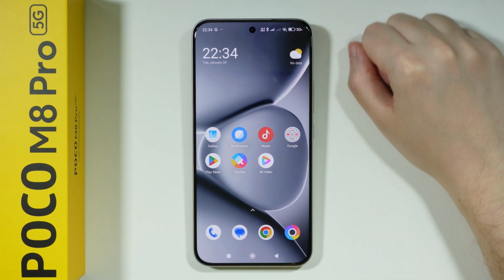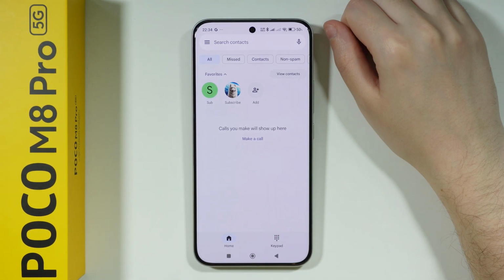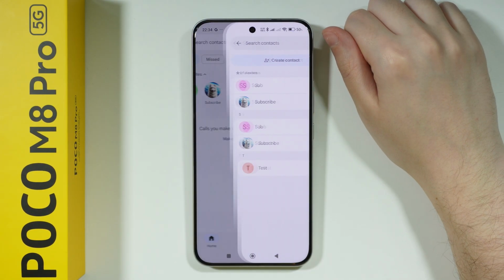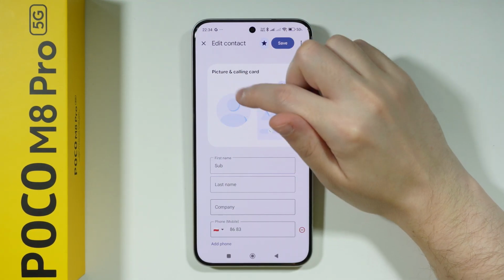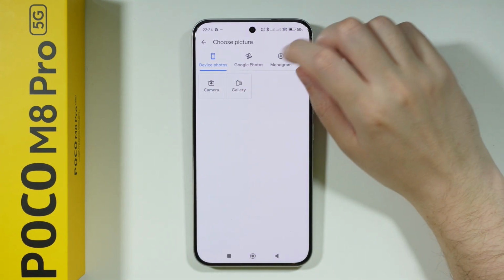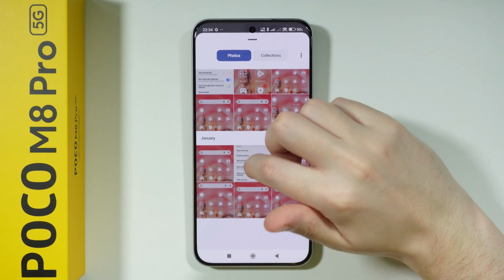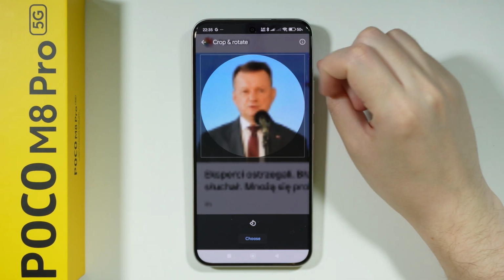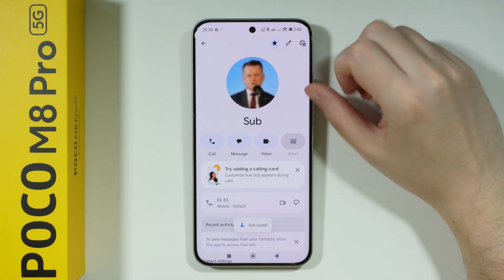POCO M8 Pro 5G: How to Add Photo to Contact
In this video, I'll show you how to add a photo to a contact on your POCO M8 Pro 5G easily. Customizing your contacts with images makes it simpler to identify who’s calling or messaging you. Follow along with this step-by-step guide to learn how to personalize your contact list and enhance your phone experience.